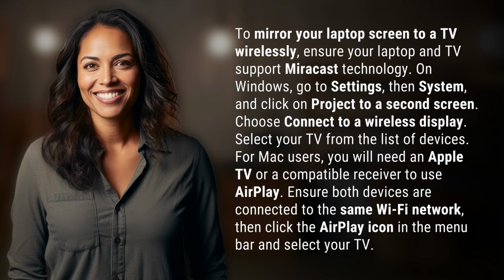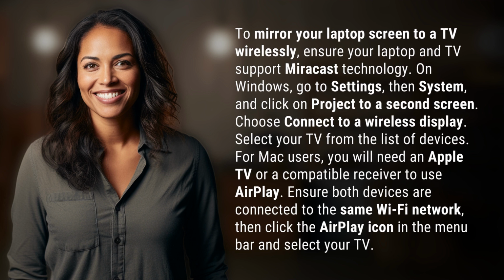How do I mirror my laptop screen to a TV wirelessly?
Wirelessly Mirror Laptop Screen to TV with Ease 👉 Mirror Laptop Screen 👉 Learn how to effortlessly mirror your laptop screen to your TV wirelessly using Miracast technology for Windows or AirPlay for Mac. Connect in just a few simple steps and enjoy your content on a bigger screen!

Laura S. Harris (2024, May 4.) How do I mirror my laptop screen to a TV wirelessly?
    🌐 AskAbout.video